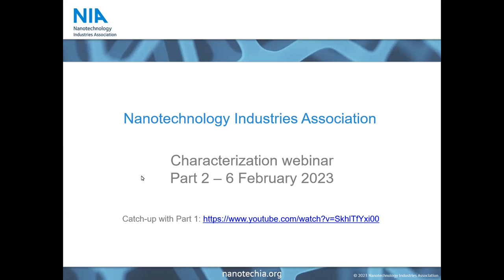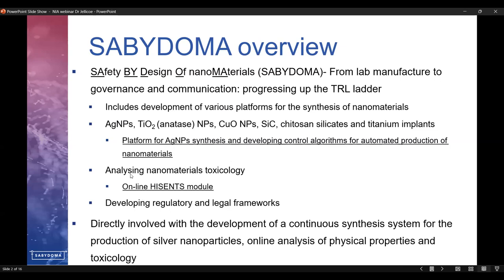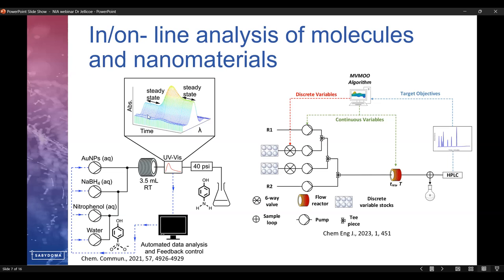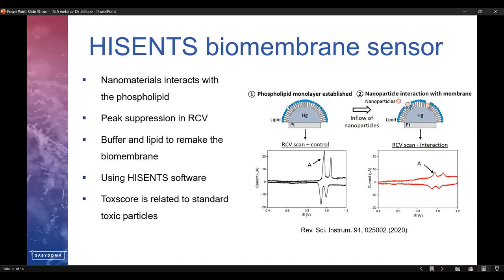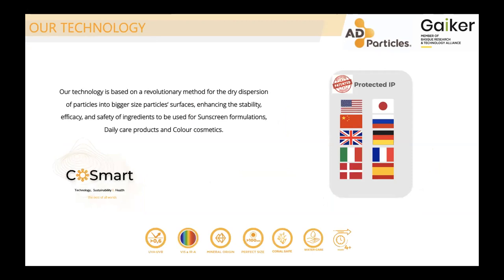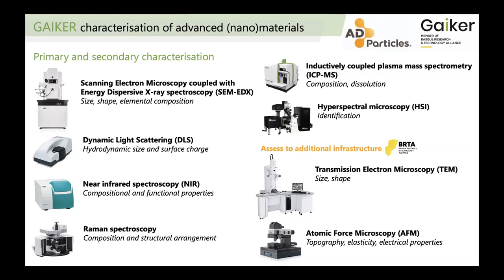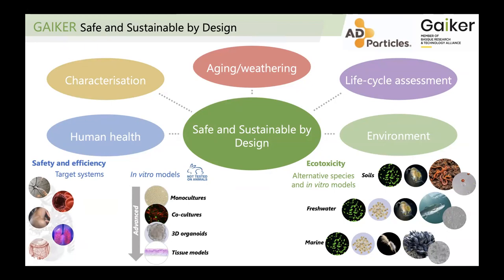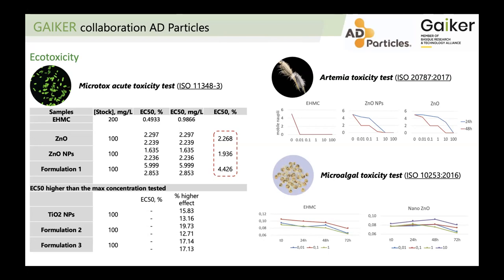Characterization – Business implications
This webinar discusses the different factors in a company’s decision to carry out characterization in-house or to outsource it externally, what are the most common challenges, and the point of view of service providers.

Agenda

Algorithmic self-optimisation of non-toxic spherical silver nanoparticles
 - Dr Matt Jellicoe, Postdoctoral Researcher, University of Leeds

Company-lab collaboration: industry needs and the lab perspective
- Dr Alberto Katsumiti, Researcher, GAIKER Technology Centre - Dr Irene Zaldibar, CEO, AD Particles